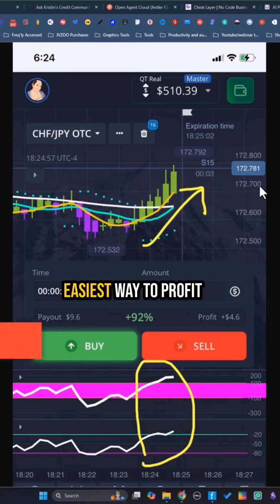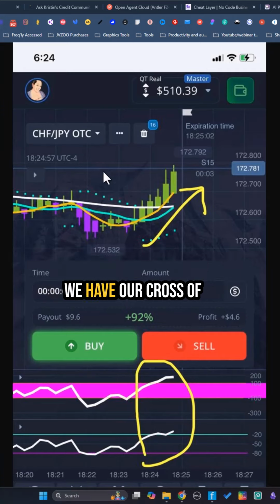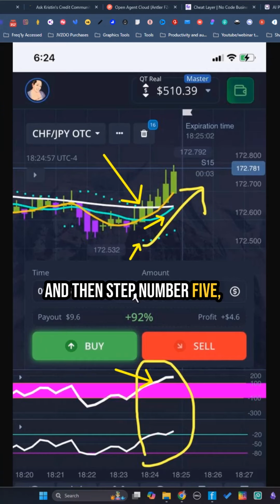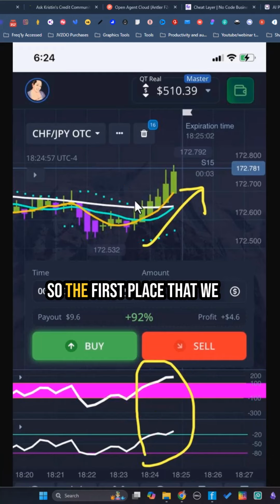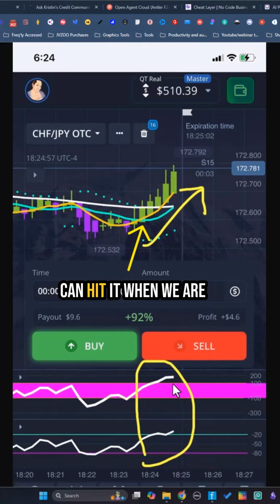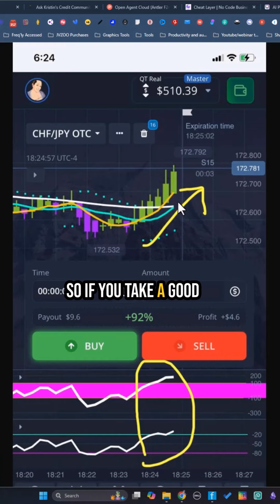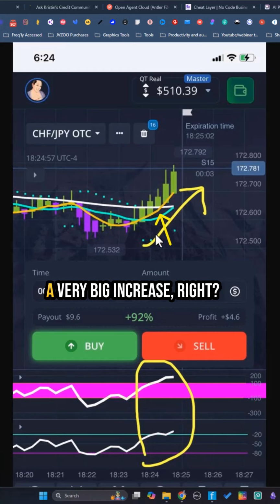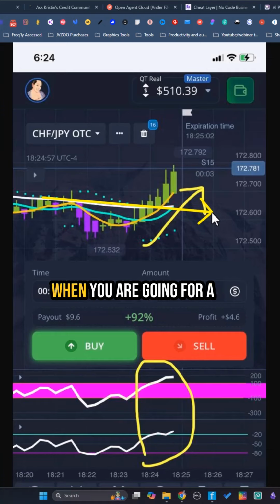Master Binary Options with This Simple Strategy! cci williams%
Easily profit on Pocket Options using this 15-second binary options strategy with cci and williams %.  Get instant access to all paid courses for free, and all settings inside Discord group

00:00 Introduction to Profiting with Binary Options
00:13 Step-by-Step Strategy Breakdown
00:46 Identifying Trade Opportunities
01:19 Advanced Tips and Adjustments
01:53 Conclusion and Next Steps

Key Highlights:

Advanced Binary Options Strategy
Multiple Indicators Unleashed: Moving Averages, CCI, RSI, Donchian Channel
Proven Tactics for Quick Profits
Step-by-Step Guidance for Implementation
Strategies Tailored for Rapid Returns

I cover these topics on my channel:
binary options